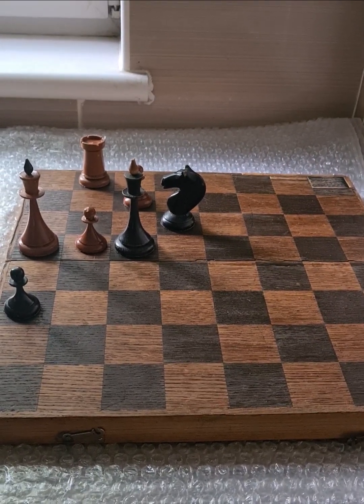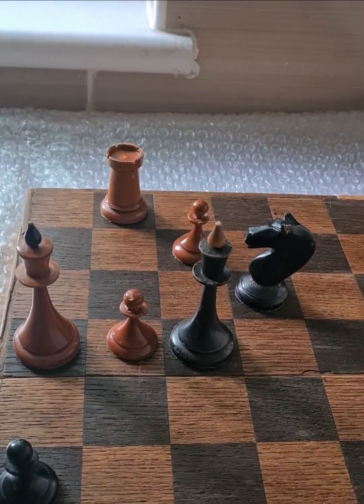A Dr Ercole Dal Rio Study 1769 (Translation 1820): Black To Play & Win.